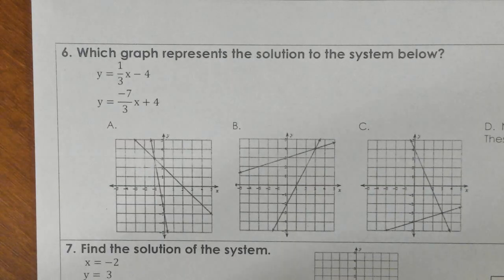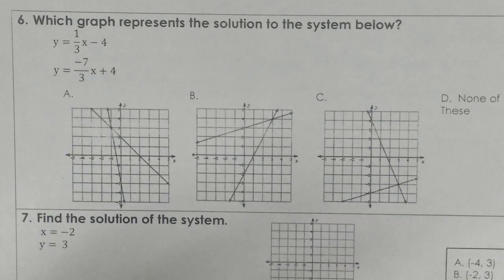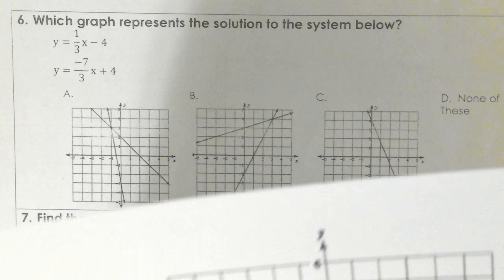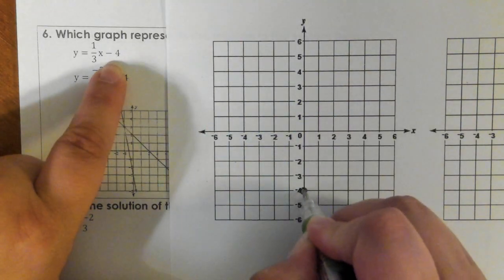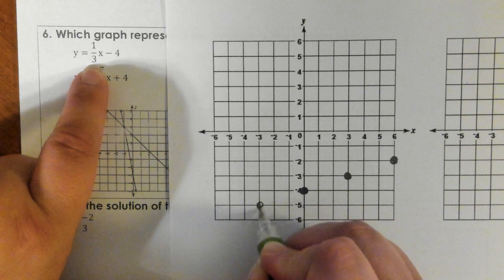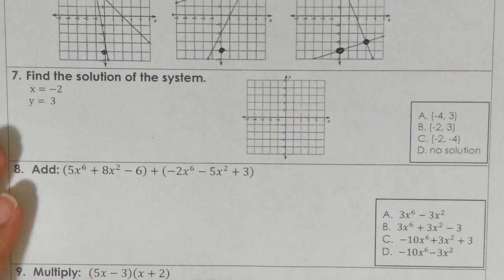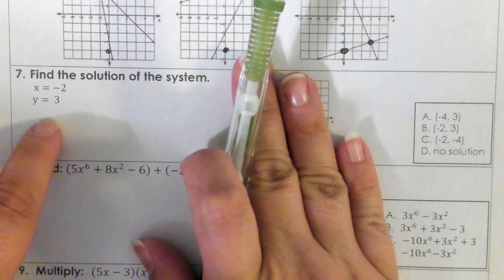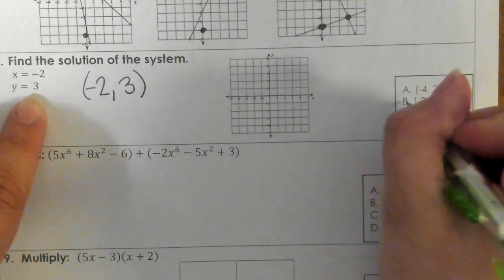Alg 1-2 - THE Final Exam Review [Unit 5]